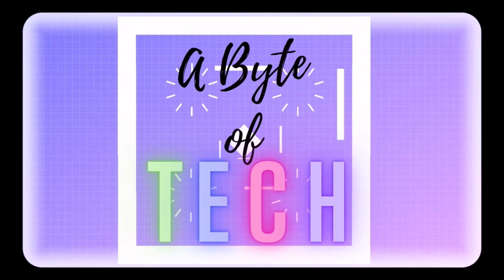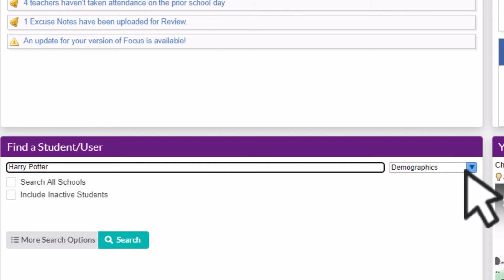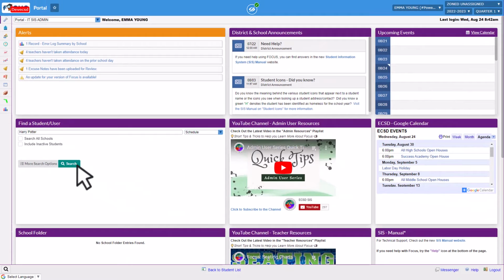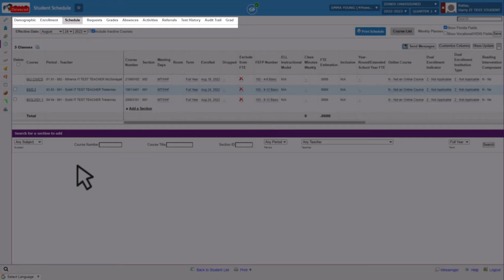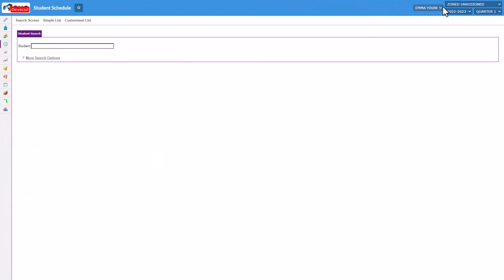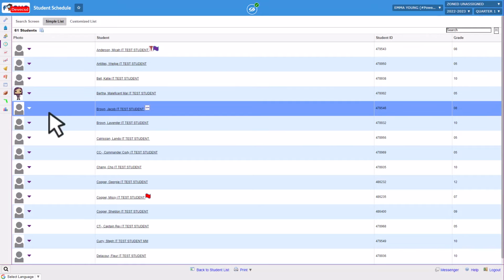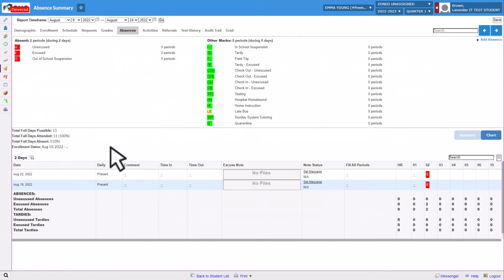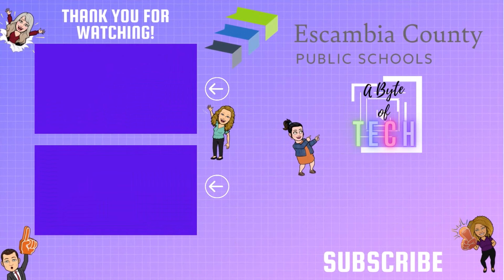Focus: Student Information Quick Navigation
Learn how to quickly navigate student information tabs in Focus.